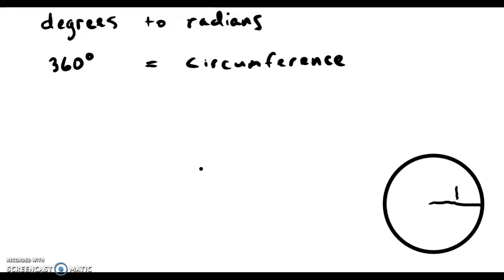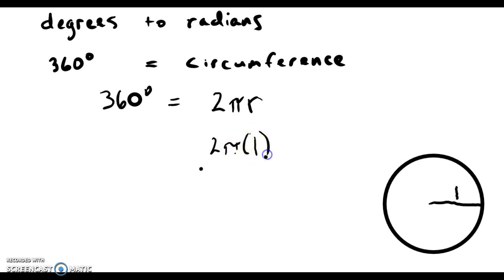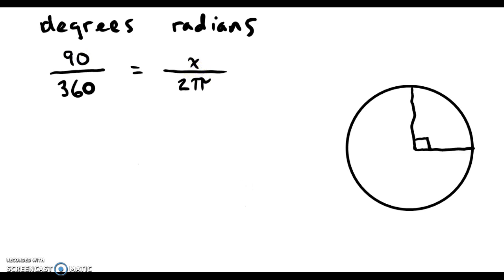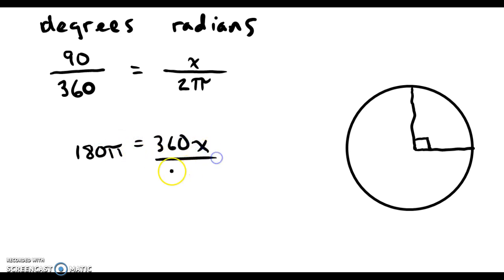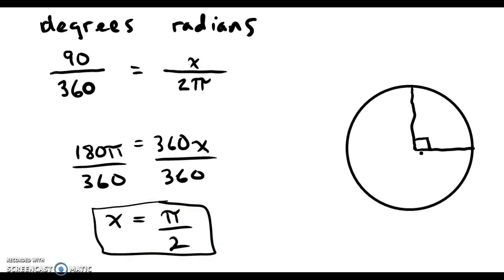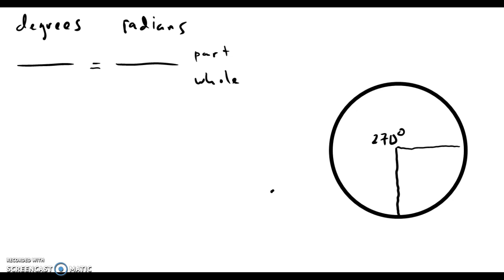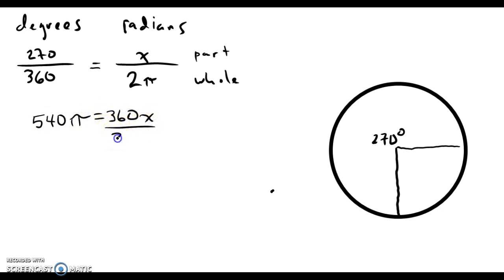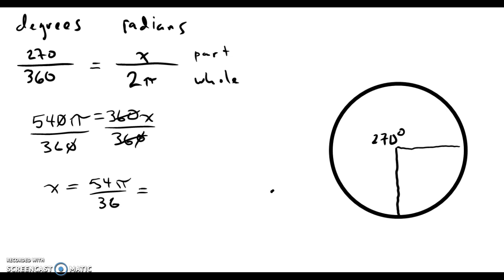degrees to radians